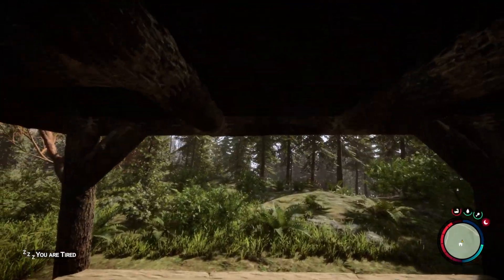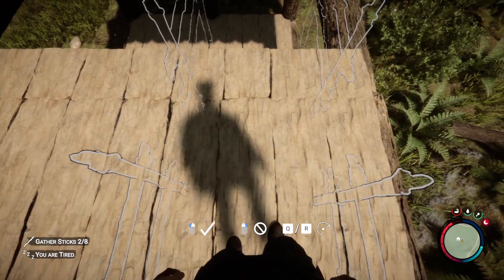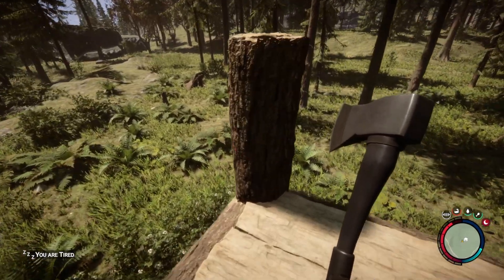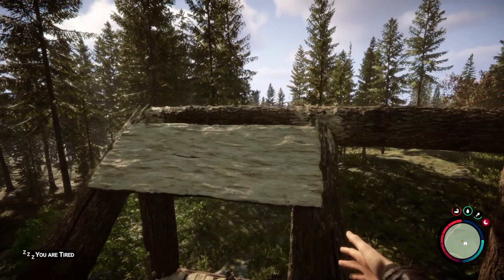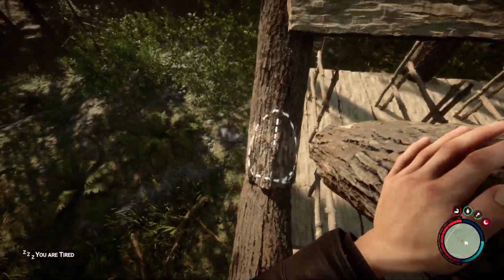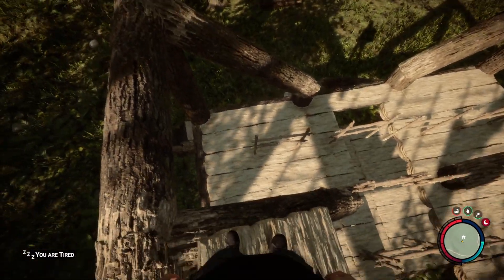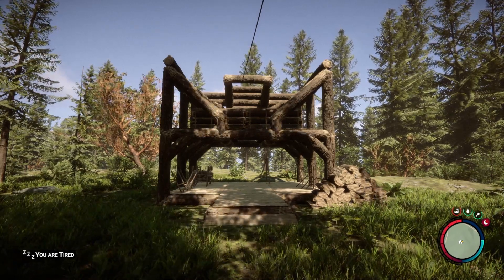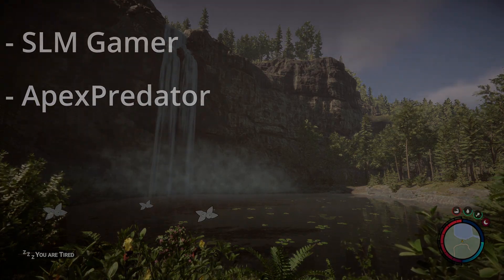How To Build The Perfect Log Storage System Sons Of The Forest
Today thanks to the HollowKnight we're looking at how to build the perfect log storage system in Sons Of The Forest. That's easy to build and a super clean and easy system.

Lets Socialise!

Live Content Schedule: (GMT - March - 2023)
► Mon: 6pm Twitch
► Tue: -
► Wed: 6pm Twitch
► Thu: -
► Fri: -
► Sat: 6pm Twitch
► Sun: -